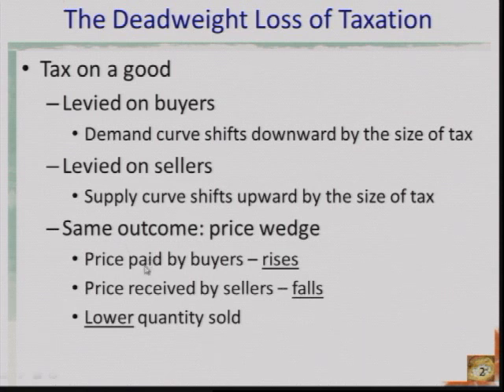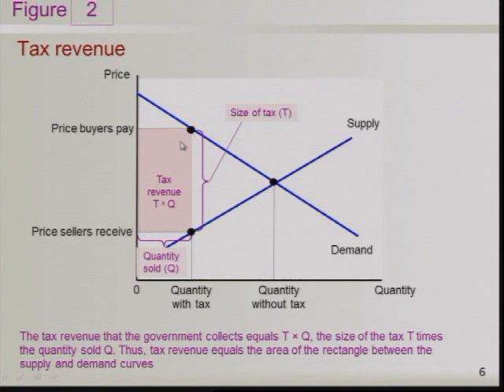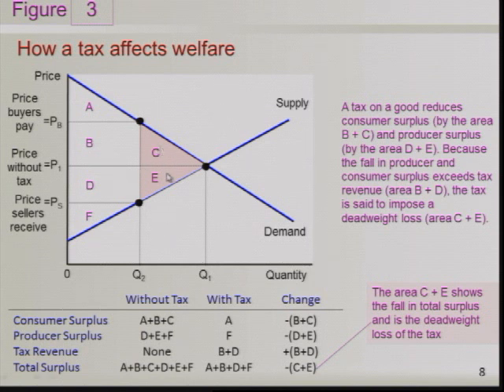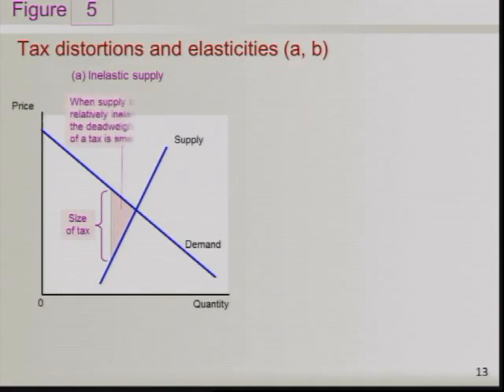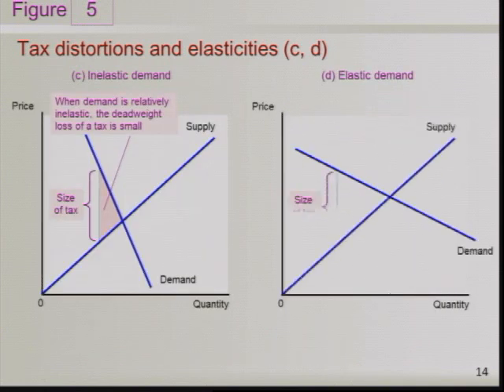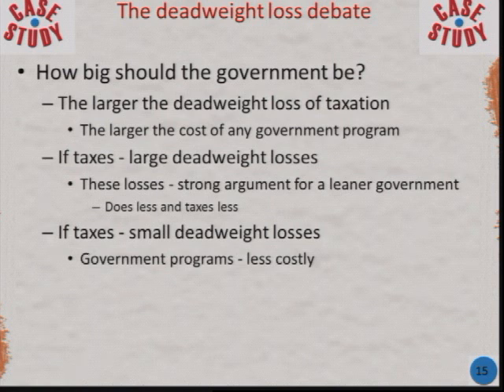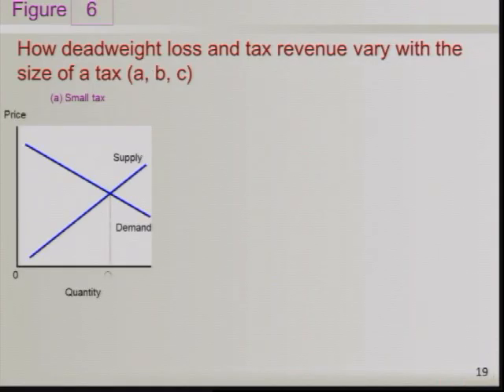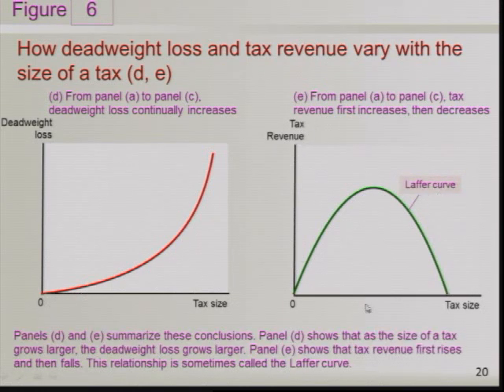DMAC 207 Econ2302 Ch8